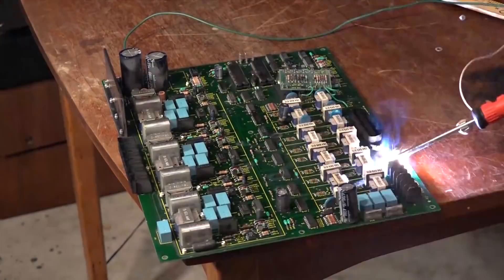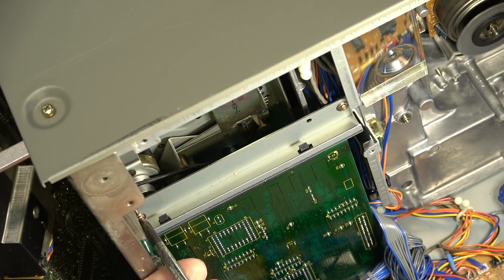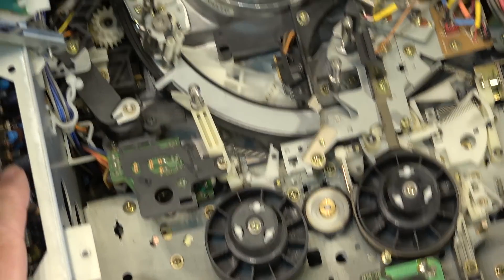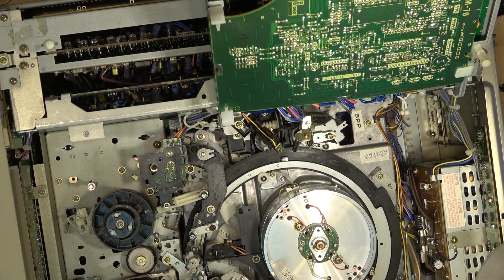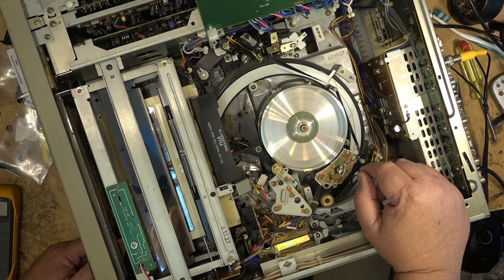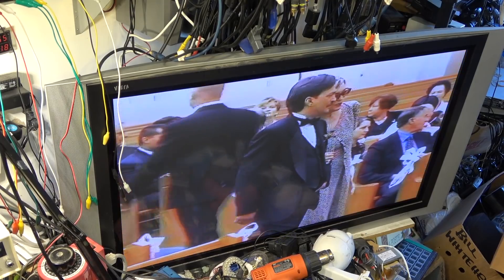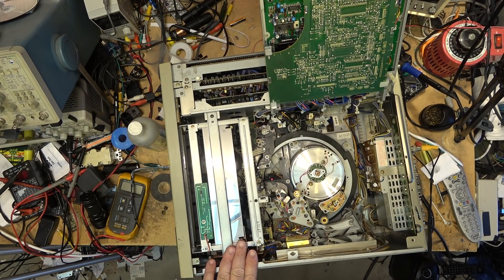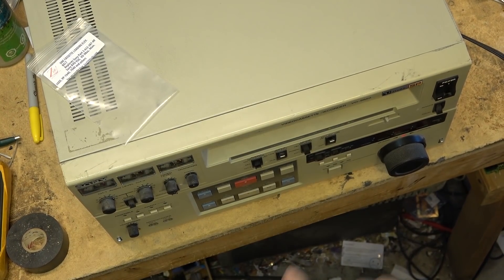Sony VO9850 3/4" UMatic SP VTR Belt and Idler Replacement procedure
Overhauling an old Sony Broadcast 3/4" Umatic SP VTR.